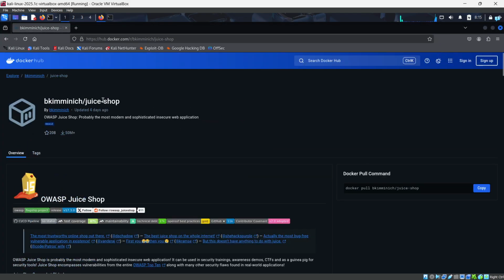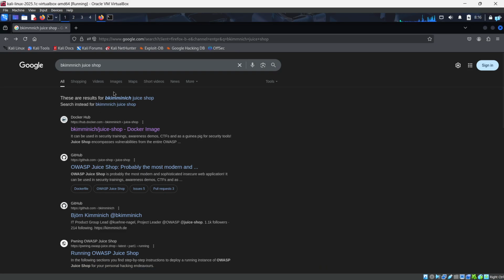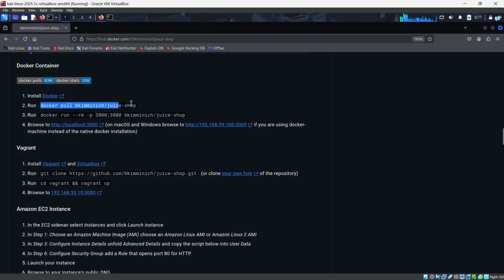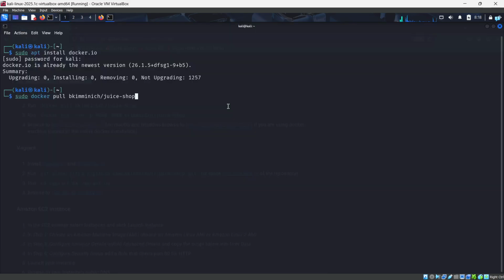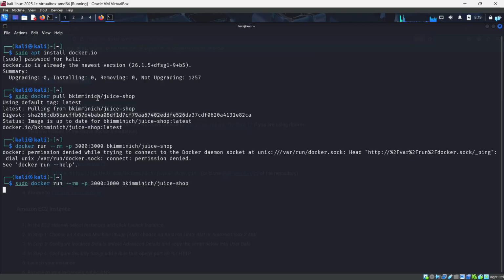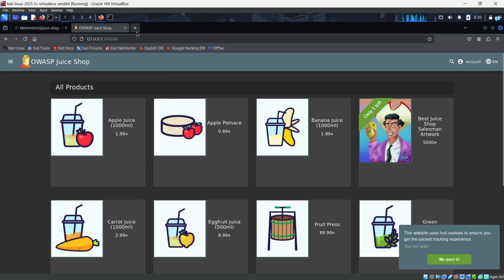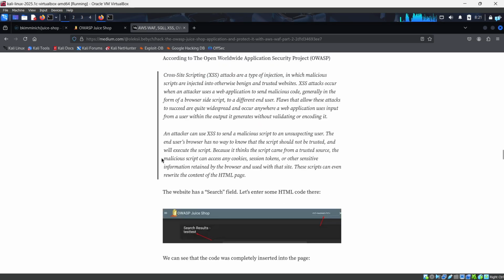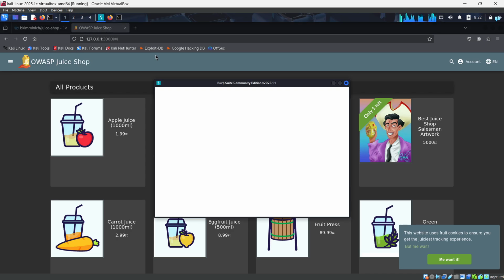(XSS) Cross Site Scripting Attack ("Tardy" Methodology)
{Exp - 5} (Tardy as in improper.)